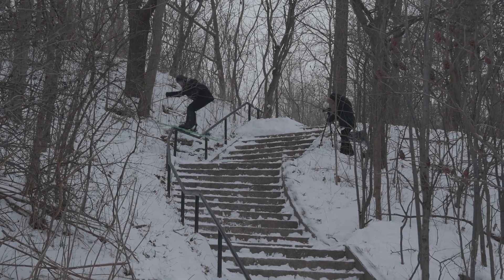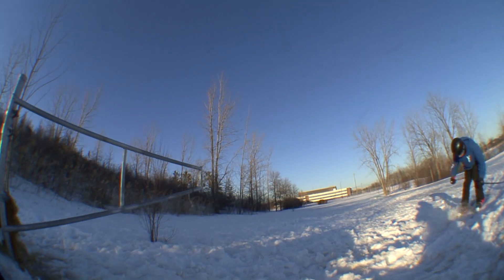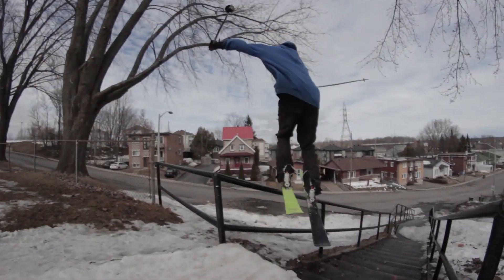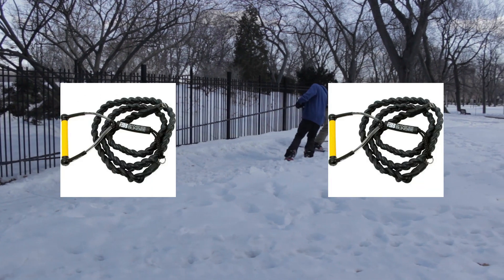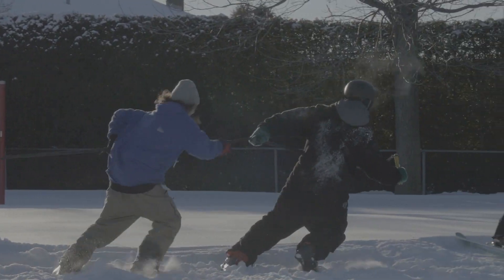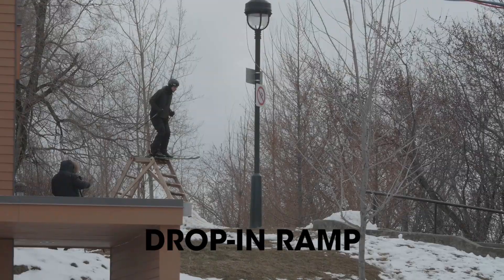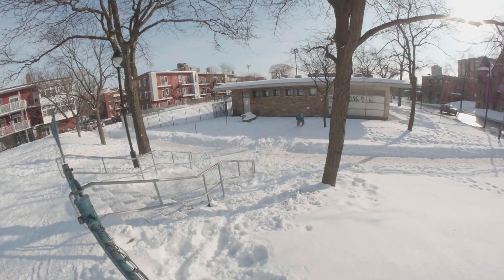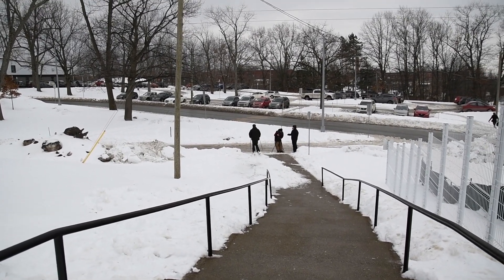How to Ski Street | Part 1: Speed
Here's the official Newschoolers guide to urban skiing. This 3 part, how-to guide, by our very own Fred Ferland, will teach you how to properly hit urban spots on your skis.